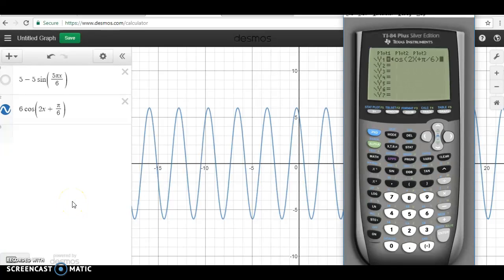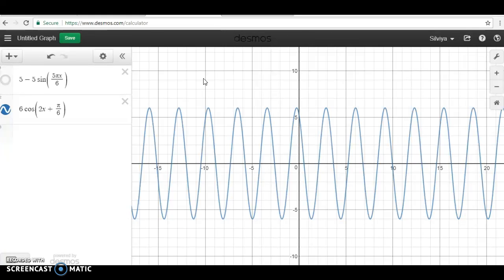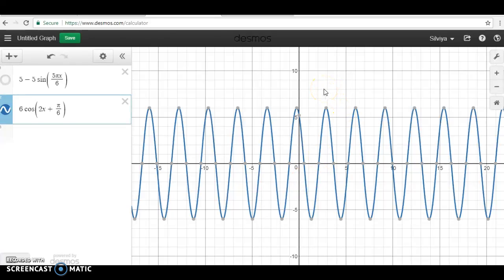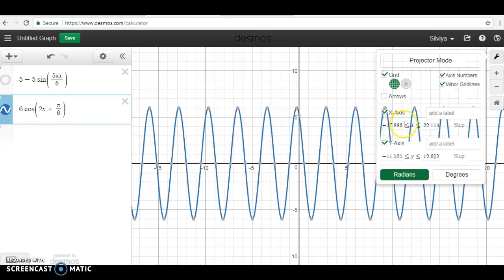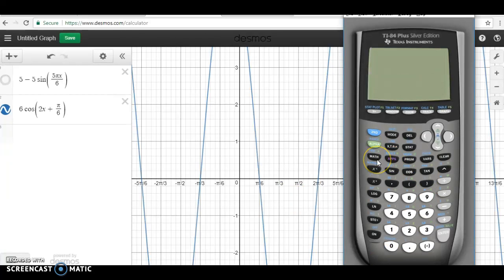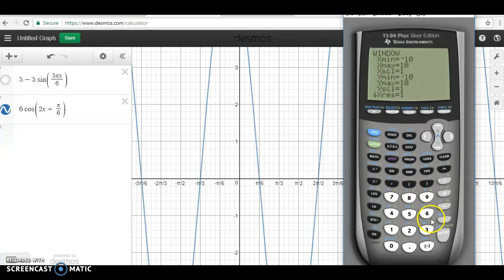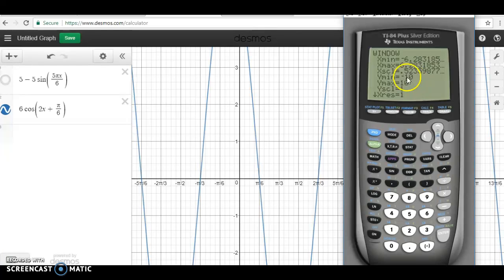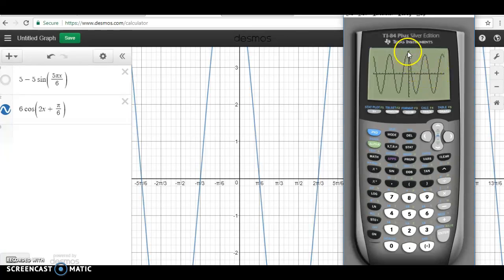Graphing sin and cos on TI and Desmos